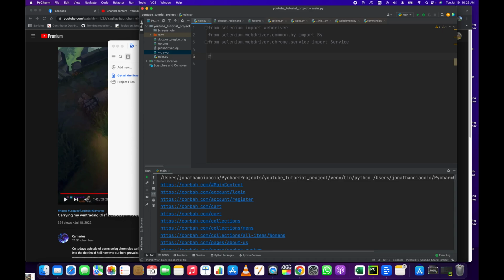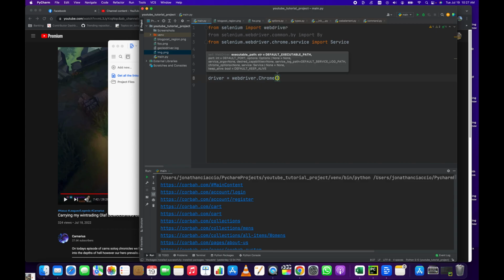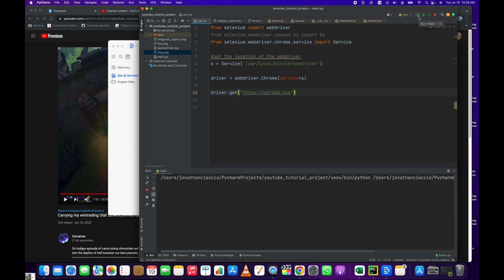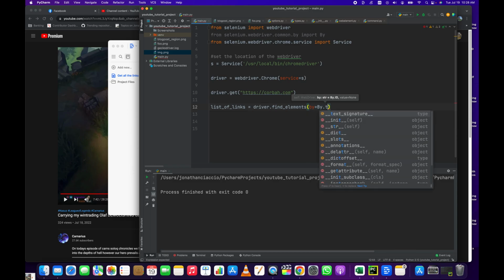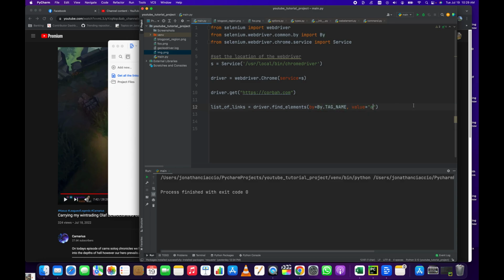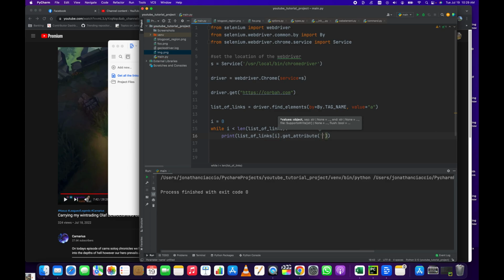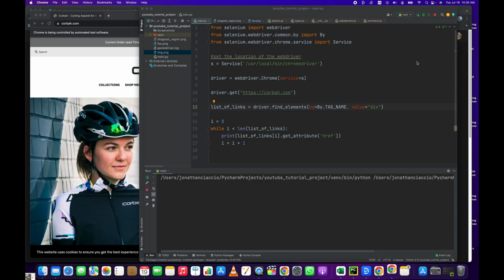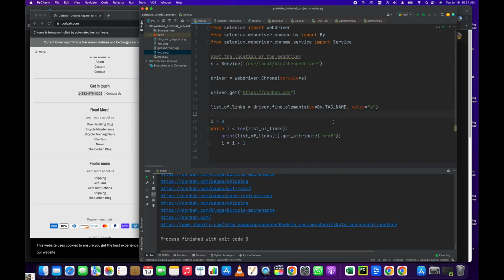How to Get a List of All the Links on a Webpage Using Python and Selenium And Web Automation